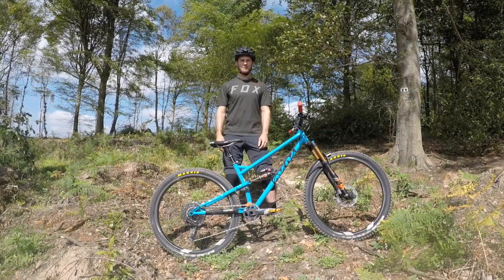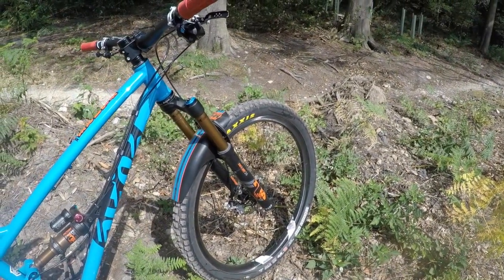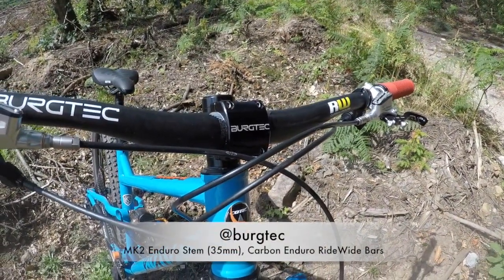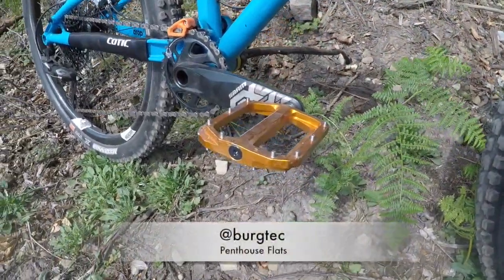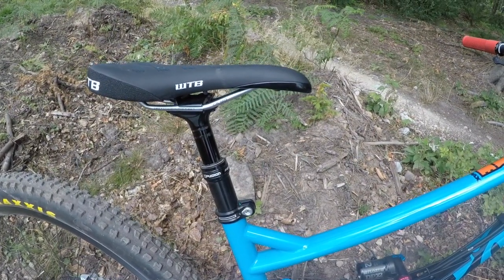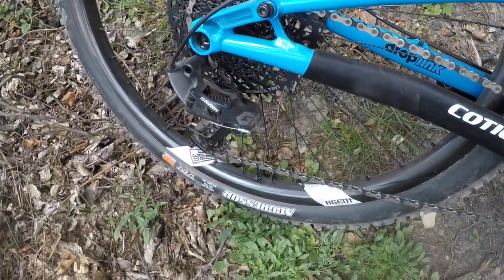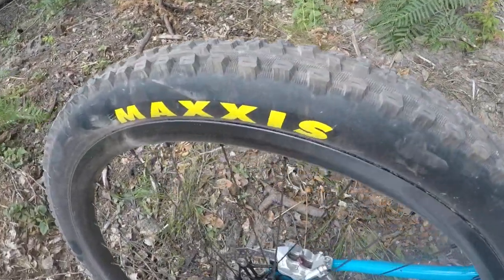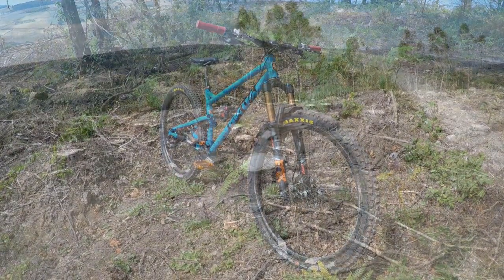Cotic Flare MAX - Bike Check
Let me show you my new Cotic Flare MAX. It's a great bike, and a lovely build, so I'll talk you through what components I've chosen, and how I've got it set up.